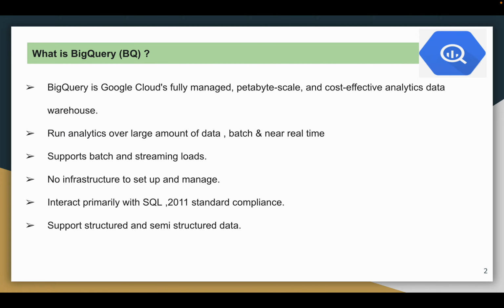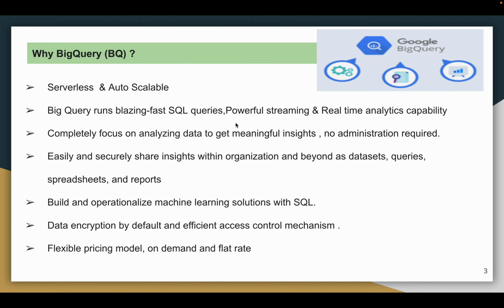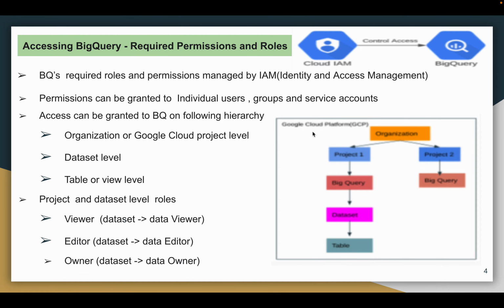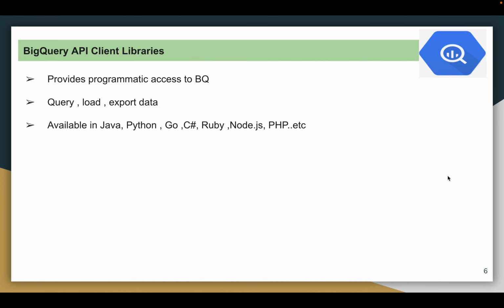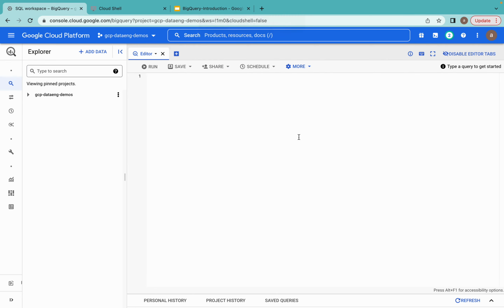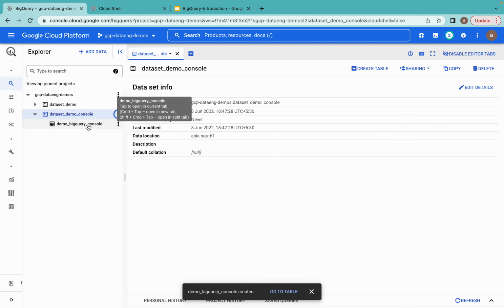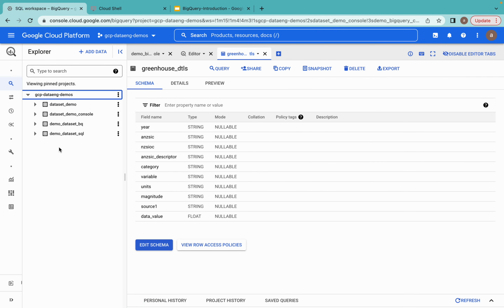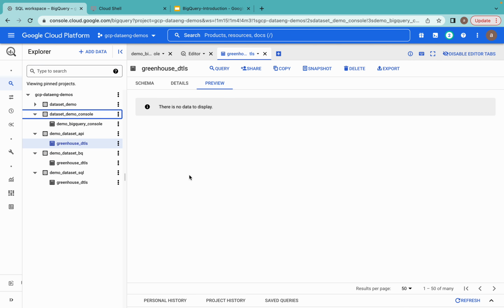GCP Big Query ,Introduction, create datasets and tables using different options